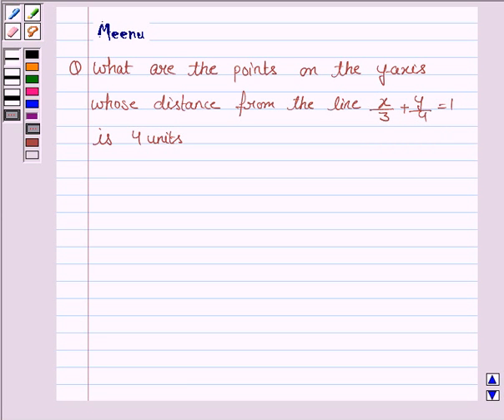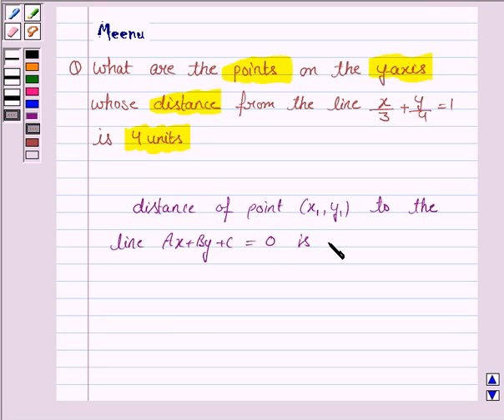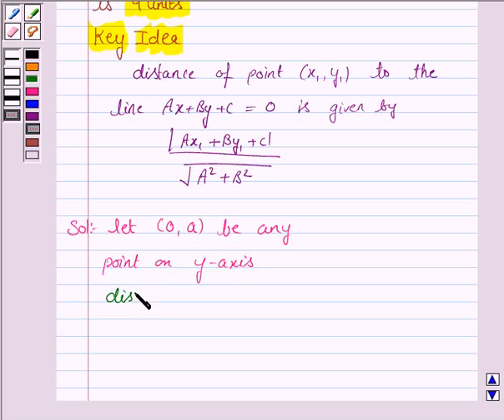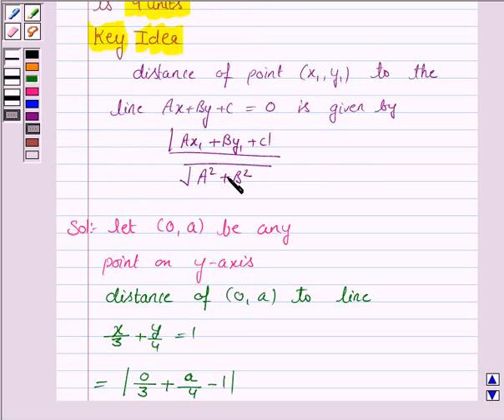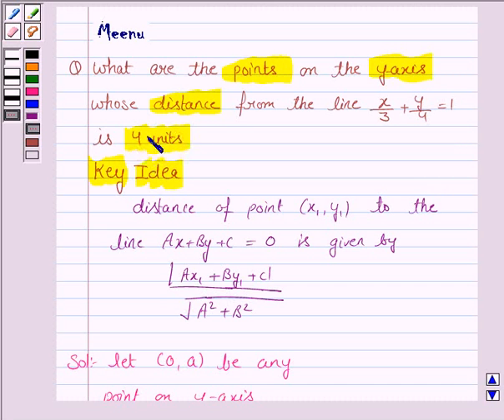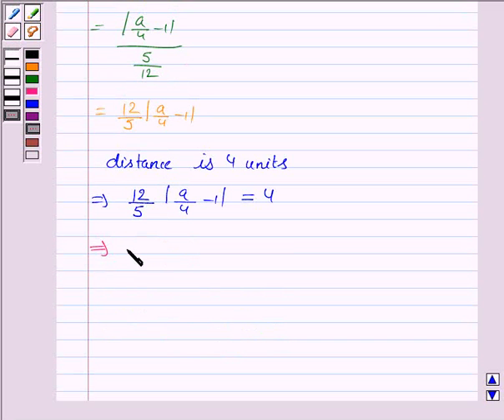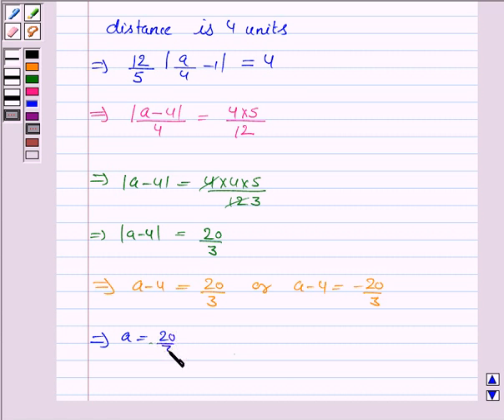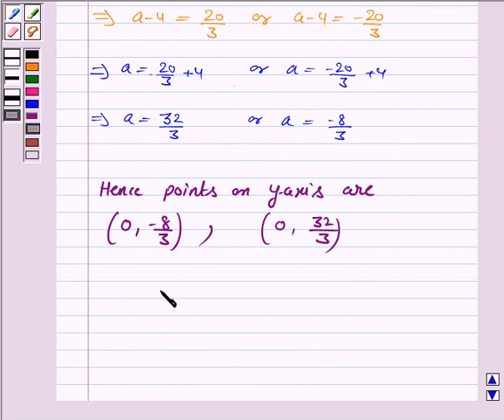Maths XI NCERT 10 Misc 4